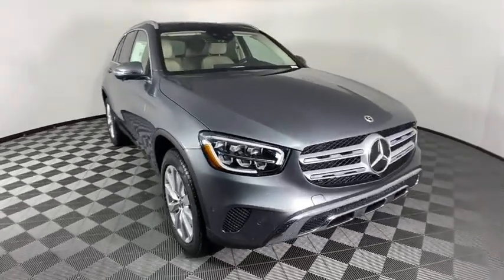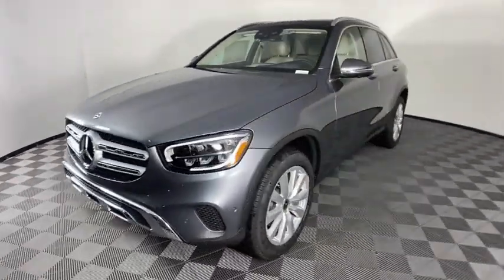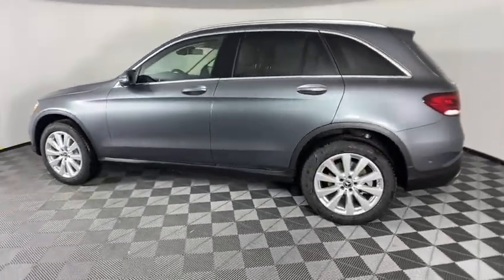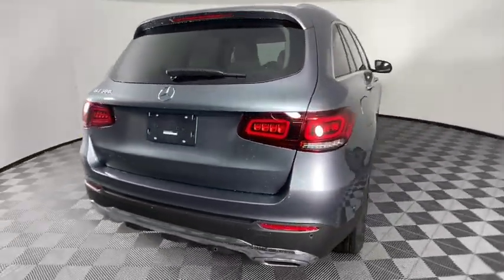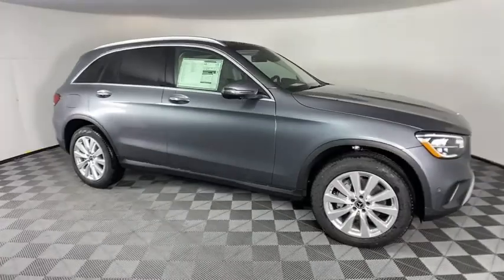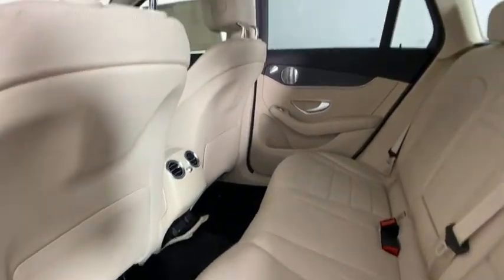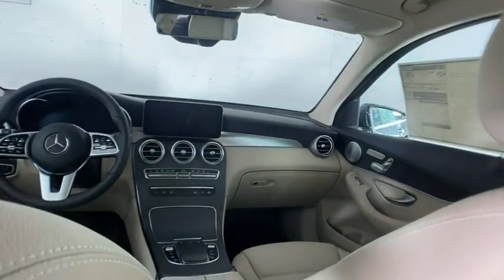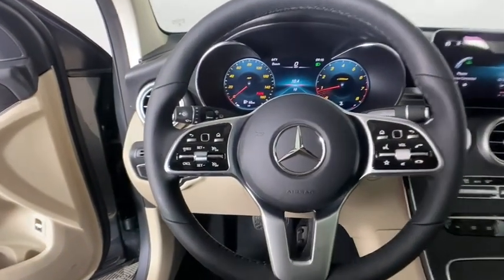2021 Mercedes-Benz GLC New and preowned Mercedes-Benz, Atlanta, Buckhead, certified preowned 213917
New 2021 Mercedes-Benz GLC available in Atlanta, Georgia at Mercedes of Buckhead.
2021 Mercedes-Benz GLC GLC 300 - Stock#: 213917 - VIN#: W1N0G8DB4MV267231

Mercedes-Benz of Buckhead is pleased to offer you this impressive 2021 Mercedes-Benz GLC, generously equipped and finished in beautiful Grey,with . Advertised price excludes all official government fees and taxes, dealer fees and customer-selected options. Please inquire about our Star Elite and Loyalty Rewards Programs. You may also be eligible for additional incentives, so please contact your Mercedes-Benz of Buckhead Sales Professional for more information.br2021 Mercedes-Benz GLC GLC 300 Greybrbrbr22/29 City/Highway MPGbrbrAs a family-owned enterprise, Mercedes-Benz of Buckhead prides itself in offering you exceptional customer service.Our Mercedes-Benz Certified sales staff's goal is to treat you to the most enjoyable, efficient and transparent purchase experience, enhanced by our convenient Buckhead location and extensive selection of weather-protected, new and pre-owned Every new Mercedes-Benz comes with the peace of mind associated with 24/7 Roadside Assistance throughout its warranty period, the industry's highest consumer confidence ratings, and the quality, comfort, and safety you expect from the world's first car manufacturer.